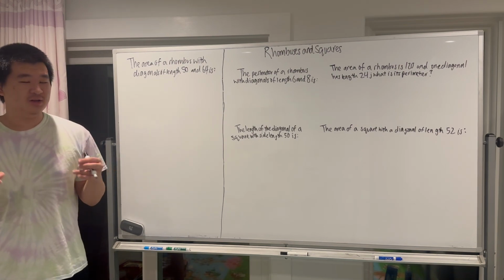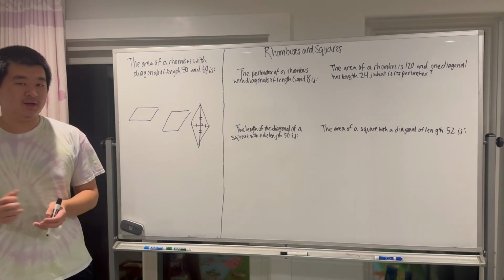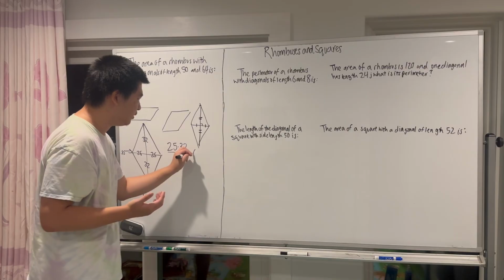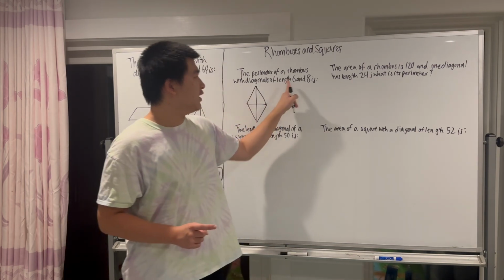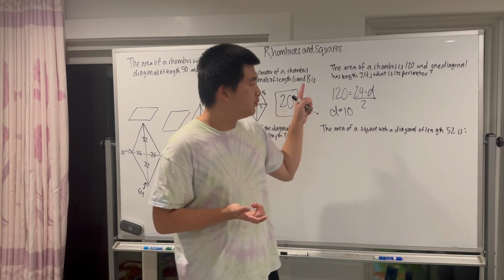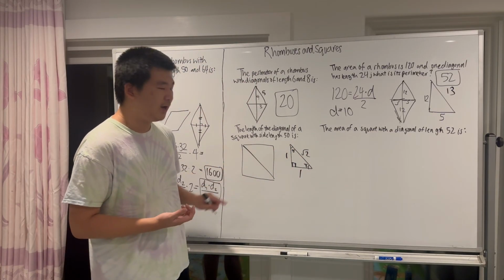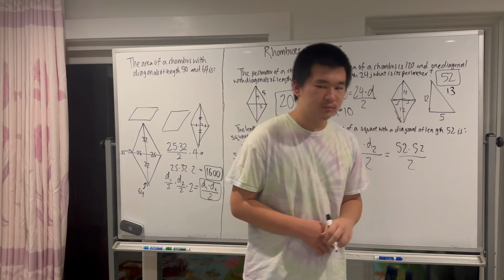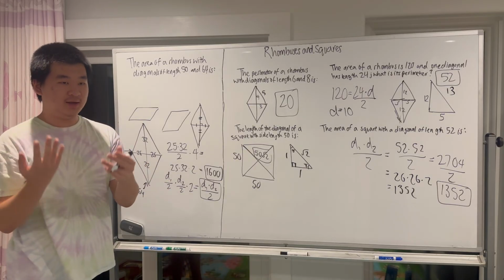Number Sense 69: Can you find the perimeter of this rhombus?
Hi everyone! In today's number sense video we go over special properties of rhombuses and squares, including the bisecting of the diagonals, and also review the 45-45-90 special right triangle!